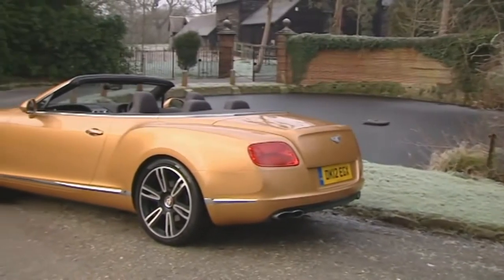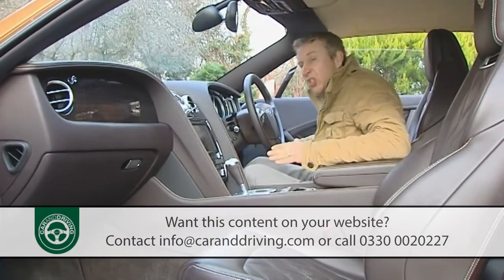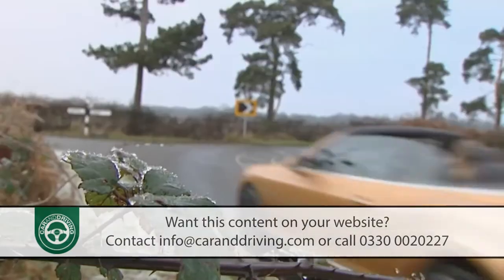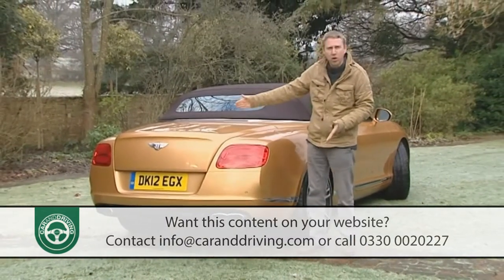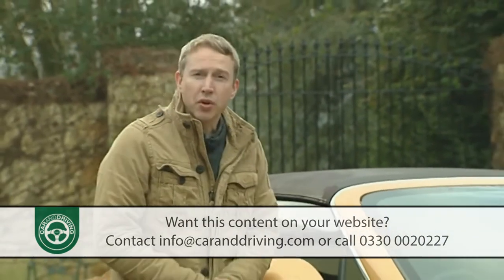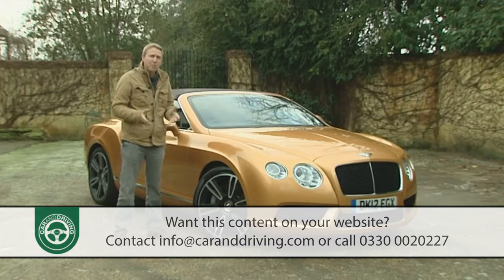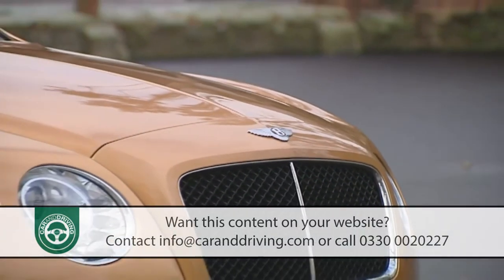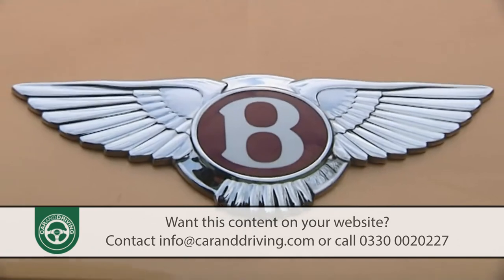BENTLEY CONTINENTAL GTC 2013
Looking for the ultimate convertible used car? The second-generation Bentley Continental GTC can't be too far from it, a seductive combination of power, style and craftsmanship. Bentley has been making iconic open tourers for over ninety years, some built to achieve success at Le Mans and Brooklands, others to convey their glamorous owners to the resorts of Monte Carlo and Cannes. All have been memorable but in truth, none has been truly sporting in the supercar sense. This second-generation GTC aimed to be different. With a choice of 4.0-litre V8 or 6.0-litre twin-turbo W12 engines, this MK2 model possesses a blend of trans-continental pace, dynamic drive and luxurious comfort that very few other vehicles can match.